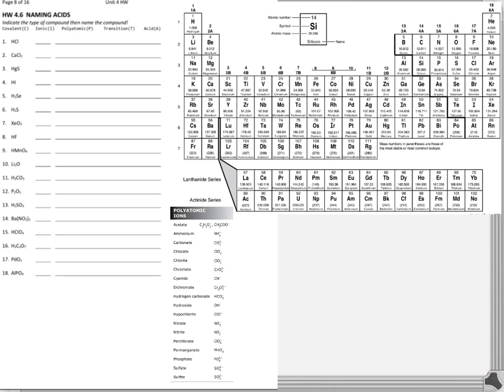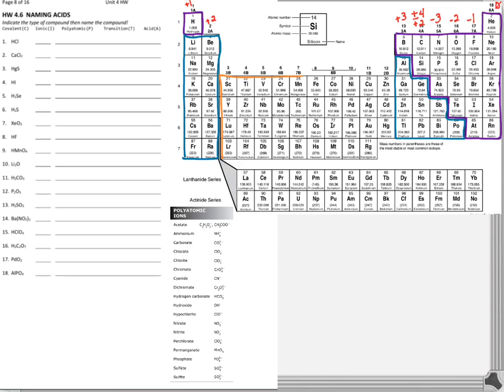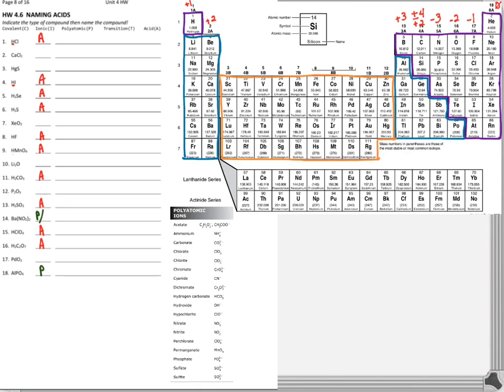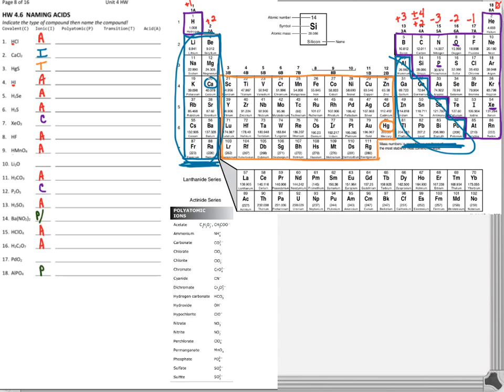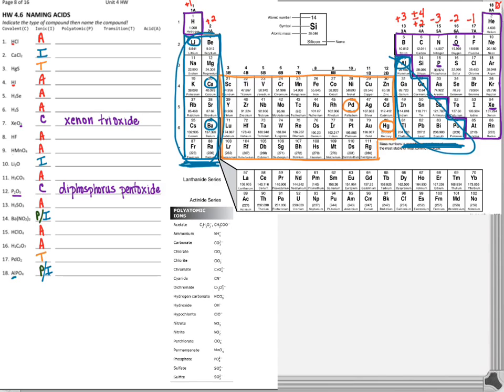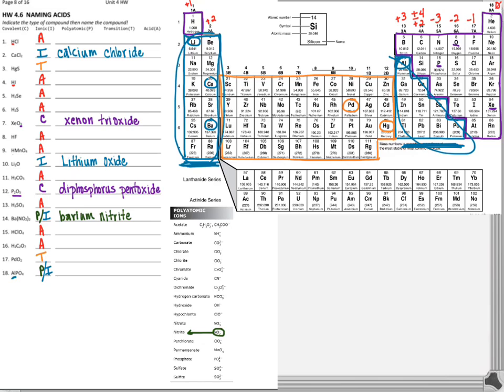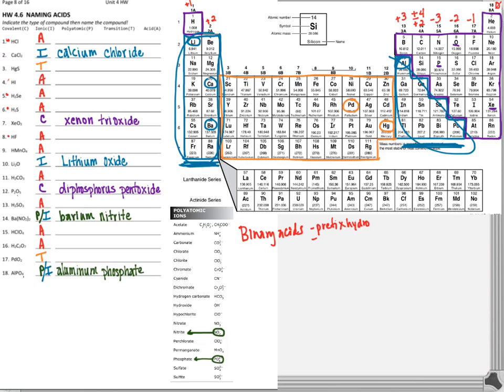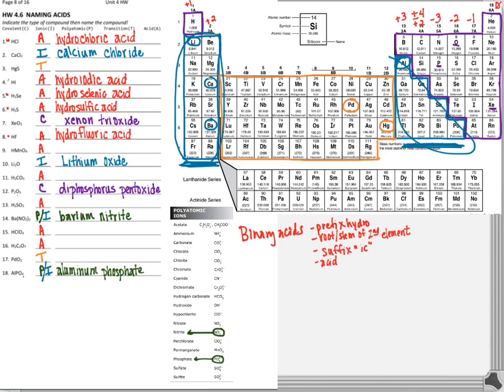CRHS Academic Chemistry HW 4.6 Part 1